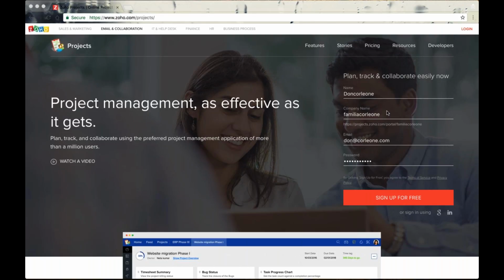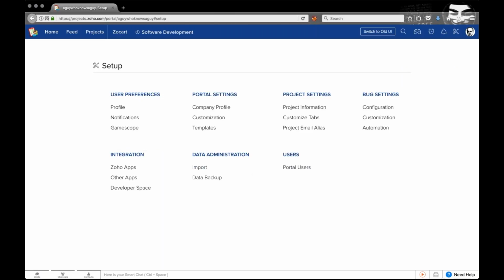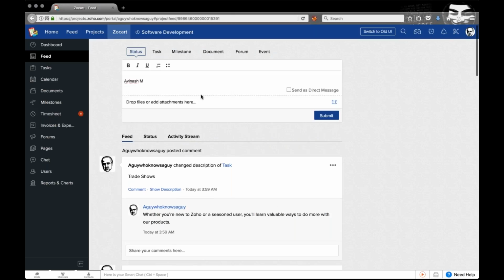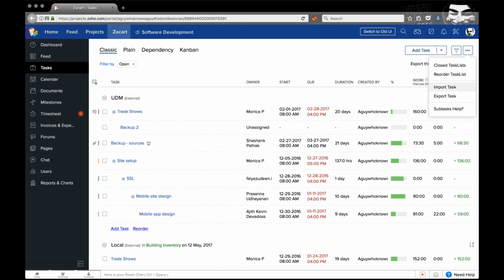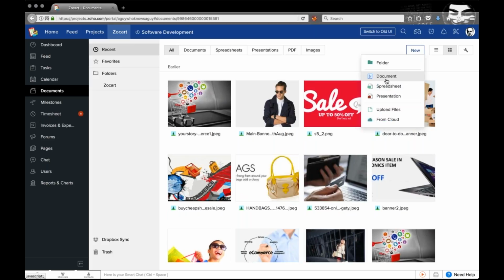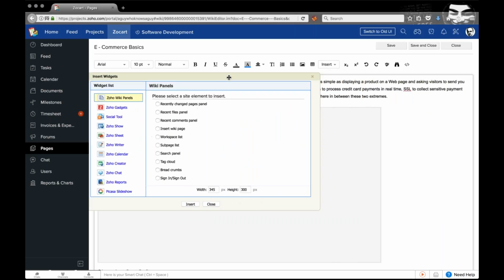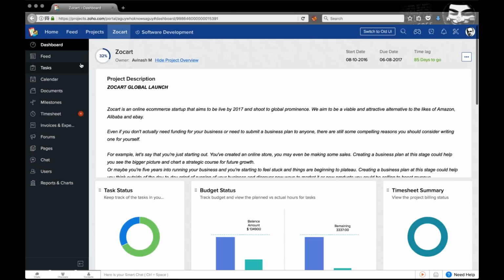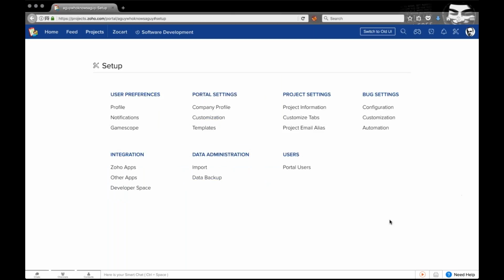2017 03 16 04 05 Zoho Projects Getting Started